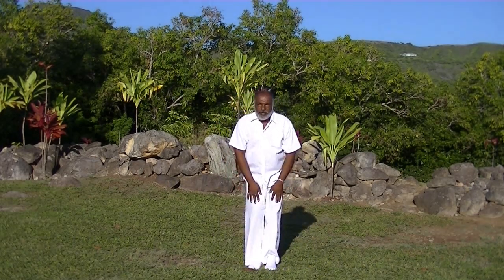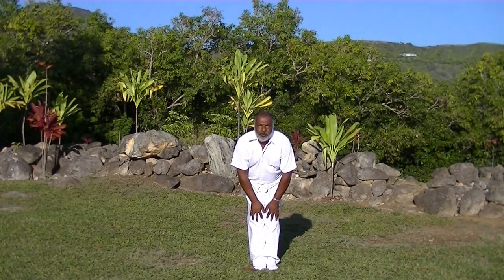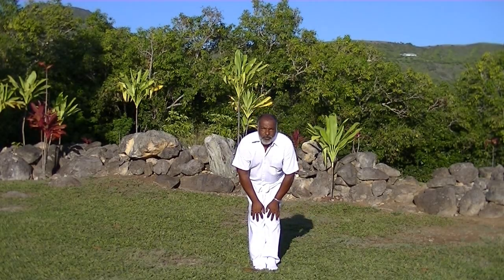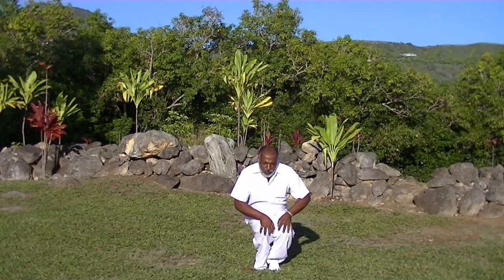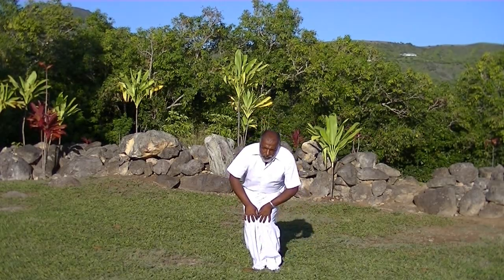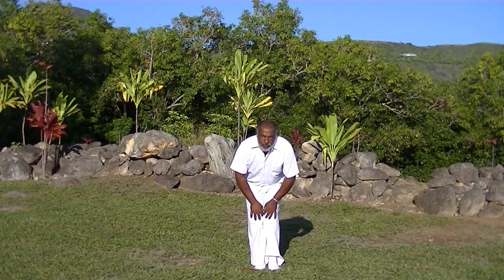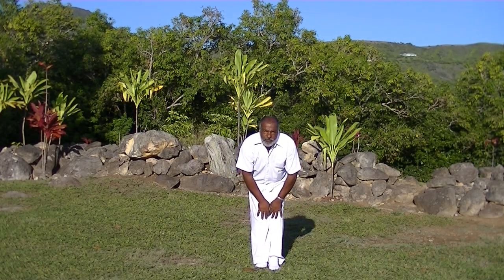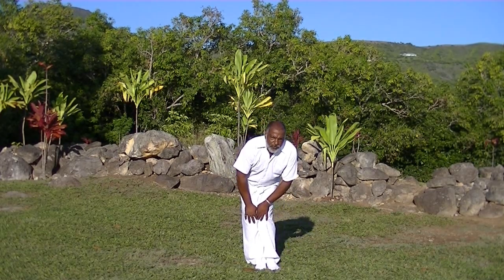FaFa's New Earth Star Presents... The Holy Breath Qigong Mantra Joint Exercises Vol II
This complete series of exercises will relax you and lubricate your joints so your energy can travel through out your body unhindered. This will also prevent and alleviate arthritis as you age.

Mind, Body & Spirit Unity

 You always here the term Mind, Body and Spirit used loosly but what does it really mean?

The average person reads a book, plays chess etc.. to exercise their Mind, they do physical exercises to exercise their Body and they do some form of religious practice. Without realizing it they seperate the Mind, Body and Spirit by exercising them seperately.

When you coordinate each Qigong posture while inhaling and silently repeating the the Holy Breath Spiritual Qigong Mantra to your self you learn how to  use your Mind to direct everything. This simple act will exercise your Mind, Breath (Spirit) and Body as one when you are able to breathe like a child and the breath is as natural as the postures.  With dedicated practice you will reach Mind, Body & Spirit Unity.

The Flowing Technique

The flowing technique is a Low Impact exercise for all ages, self-healing technique that provides all the disease fighting benefits of vigorous exercise with less possible joint and muscle injury.

Inhale when you come up - exhale when you move down.

Inhale when you come up and exhale when you push out.

Inhale when you come back in and exhale when you push out.

***Count the Five Tan Tiens Mantra silently to yourself
 as you coordinate breathing with each Posture

The Joint Exercises are the 1st part of Warm Up exercises and they are to be done every morning.  Daily practice of joint exercises are known to joint lubricate your joints so your energy can travel smoothly through your body all of the time throughout the day. They are also known to prevent and alleviate Arthritis. It takes about 12 minutes to do them at 3 each, you can do more of each exercise if you like but you don't have to. The movements are coordinated with lower abdominal breathing. Francisco has been doing these joint exercises since 1981.

Relaxation is the key to life, when you inhale tell your self to relax and when you exhale tell yourself to relax even more.

Practice facing East during day light hours. By facing east, you receive the most amount of energy from the your practice between 5 am—8 am

*** Exercise on a flat surface only, if you don't, you will throw you energy off balance and cause an energy blockage (energy deviation).

Do stretches after you do these exercises.

Neck
Shoulders
Elbows
Wrists
Fingers
Hip
Spine
Knees
Ankles
Toes